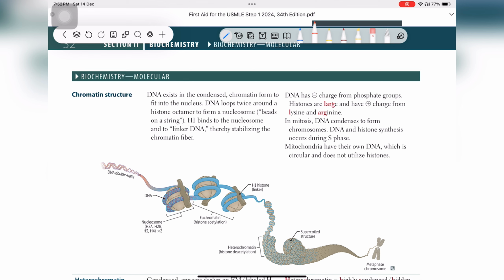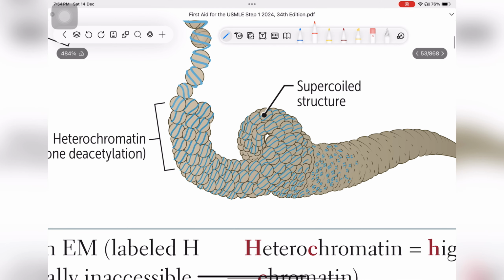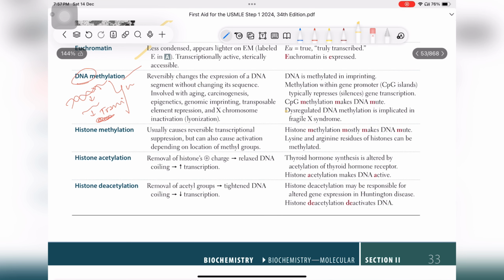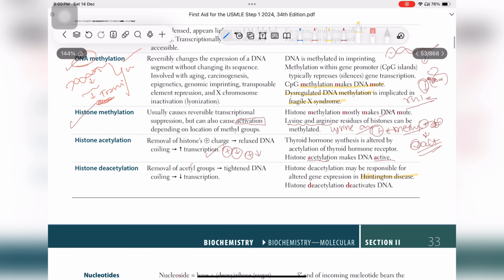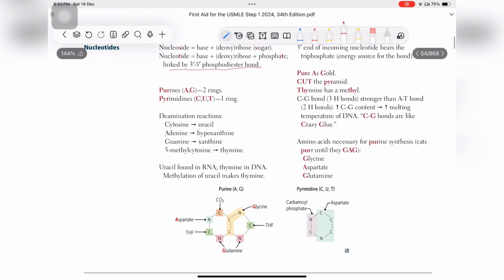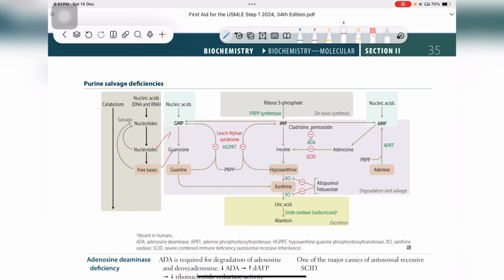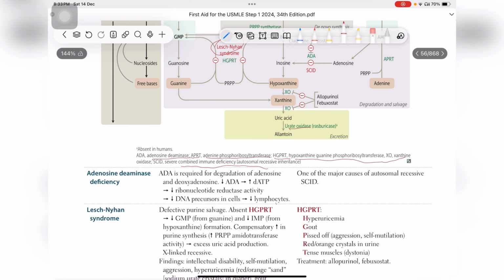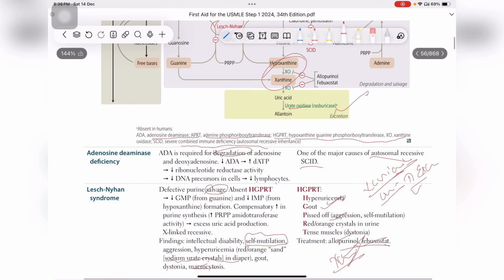Usmle step 1 first aid page by page/study together